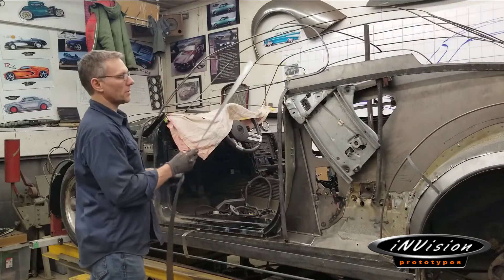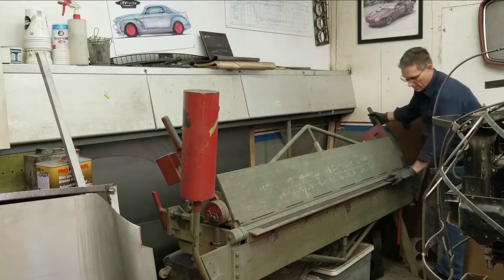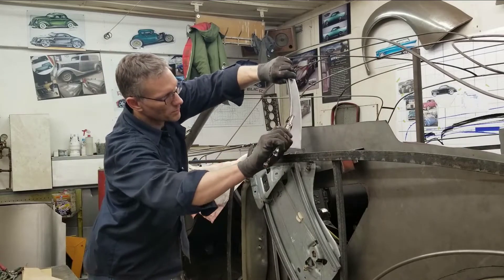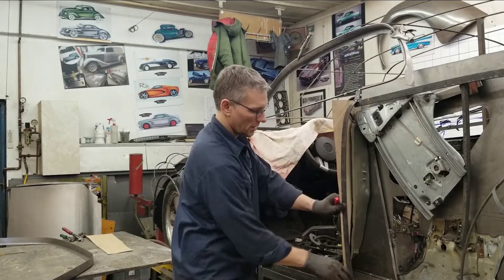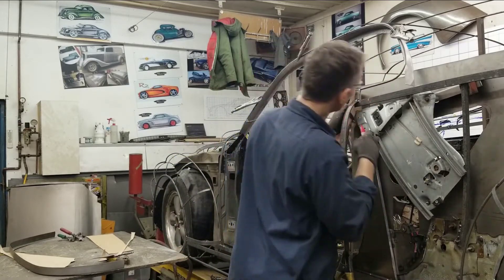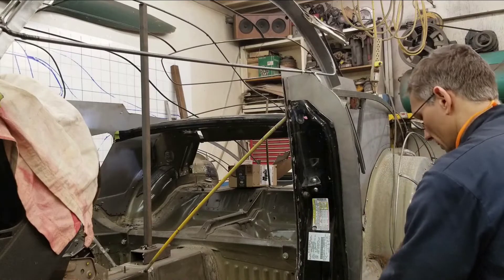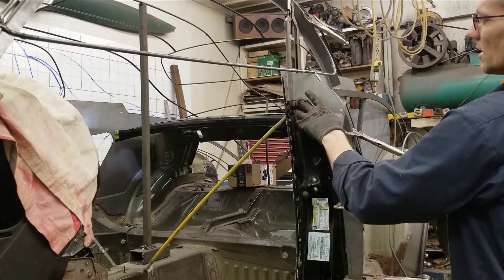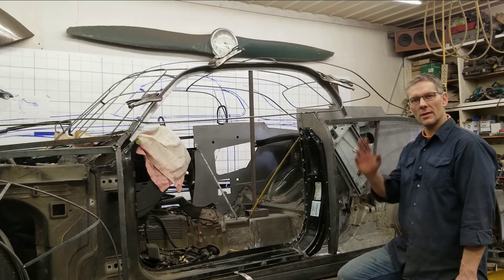DOOR JAMS Fabrication - Part 17 | 1940 Ford Coupe Inspired M40C Build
Nick forms and installs panels for the door jams and side window seal surrounds.

The theme behind this build is 'what if Ford's design studio created a 1940 Ford Hardtop Coupe inspired vehicle using the Mustang platform as a base'.